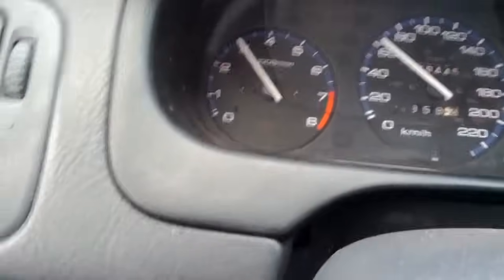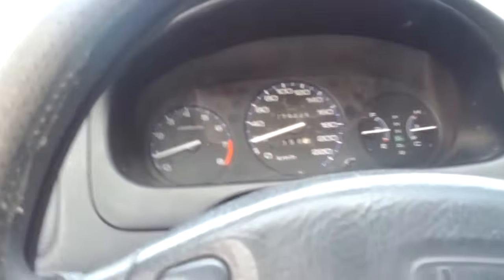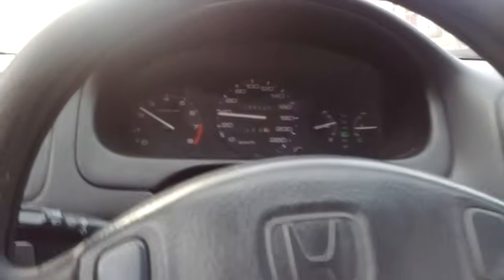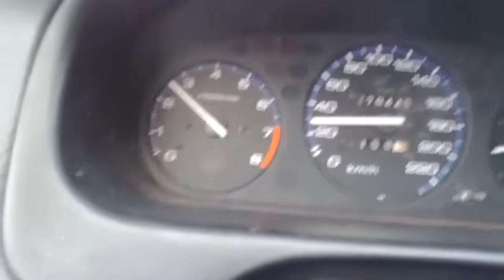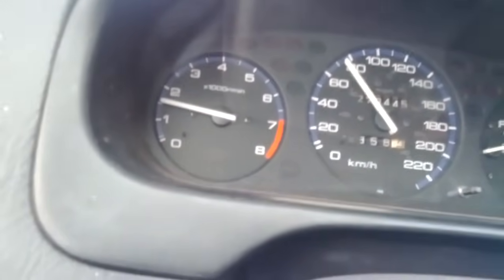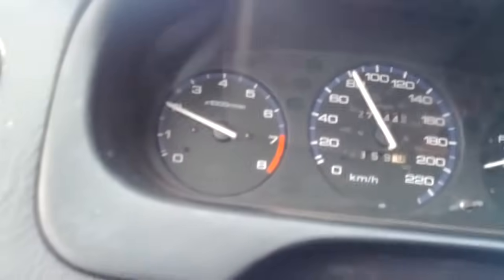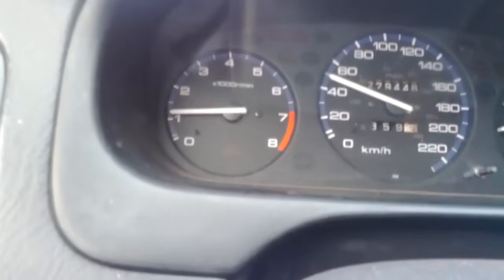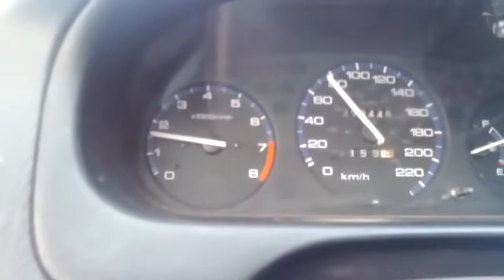Honda civic automatic transmission slip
I think my car is slipping between 3-4 gear any ideas? Its holding the gears fine